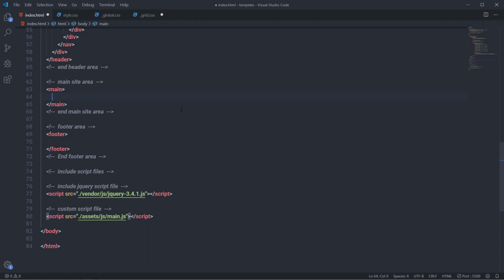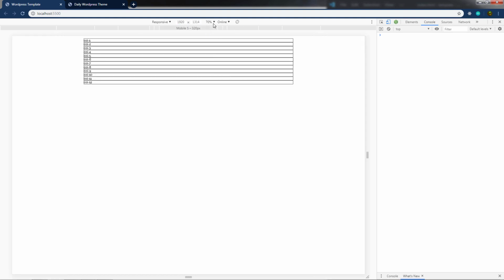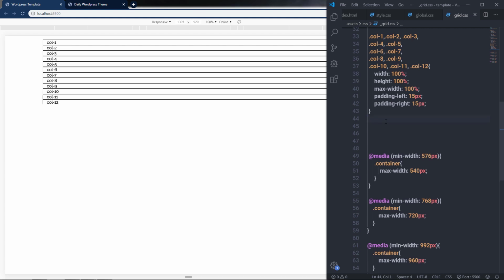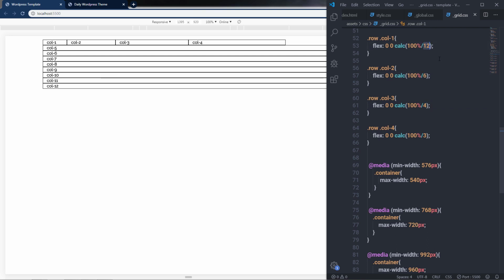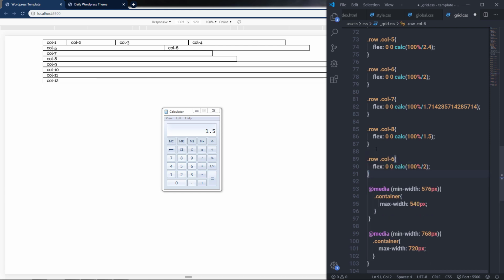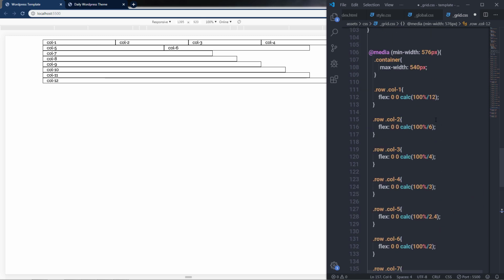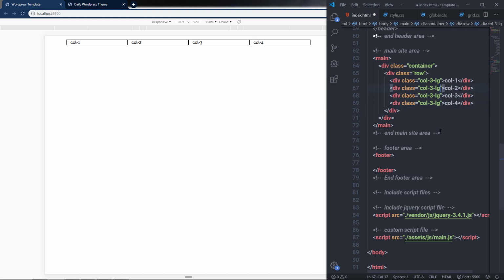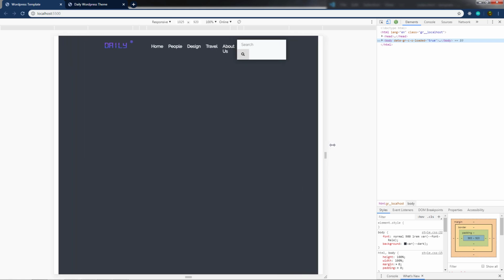Creating Own Grid System - Premium HTML Theme - 22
In this lecture, we will understand how to create your own grid system using CSS. We are going to create this grid system not only for this website but also you can use it in any website template.